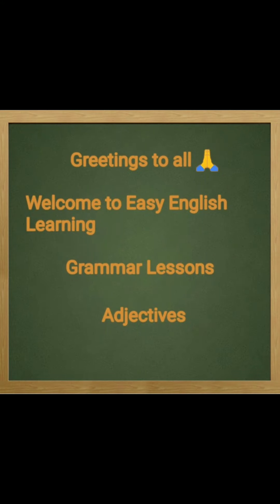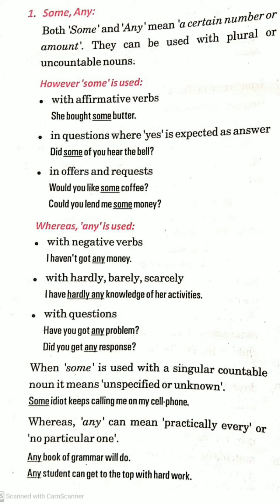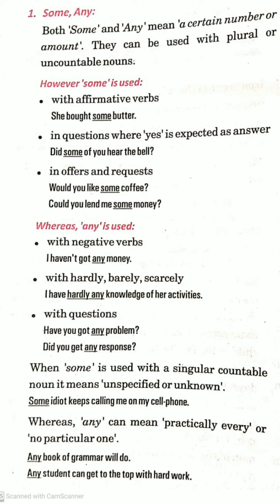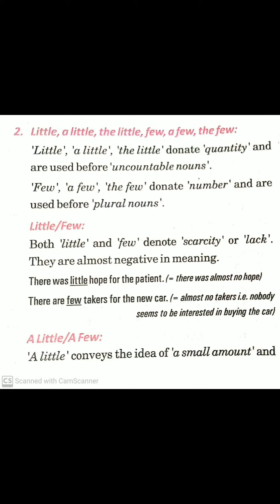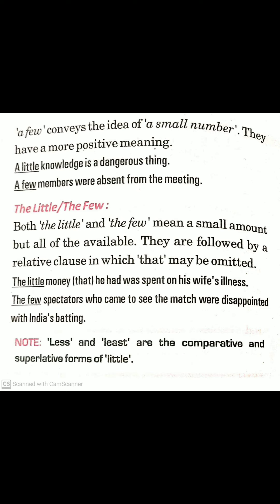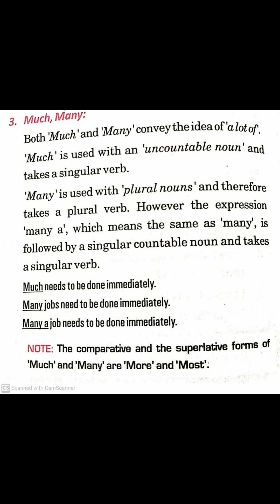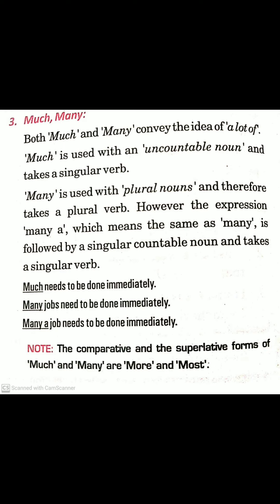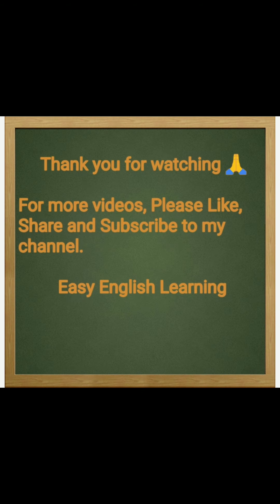Adjectives || Correct usage of some adjectives || Grammar Lessons